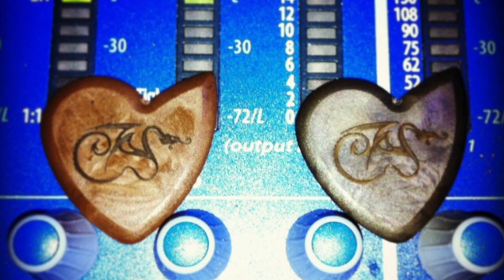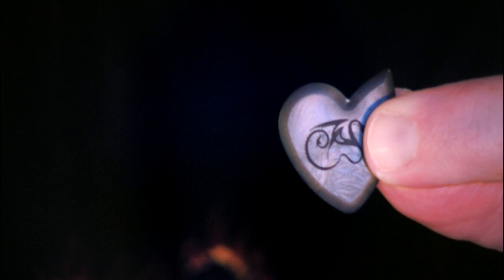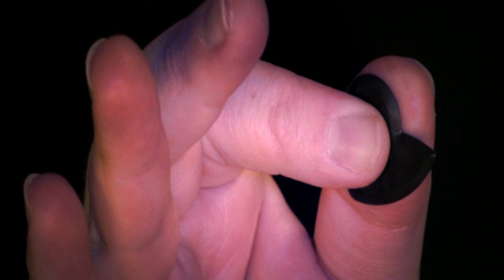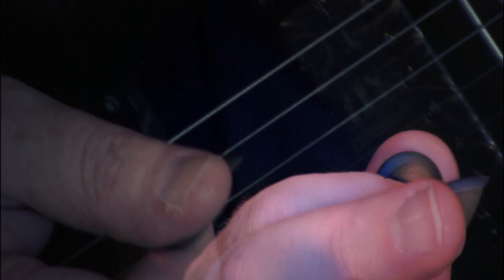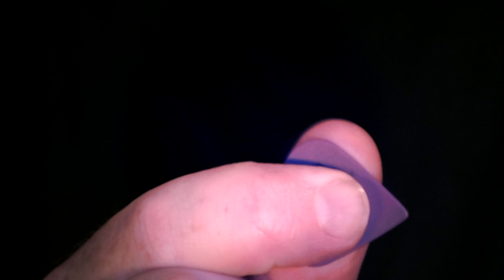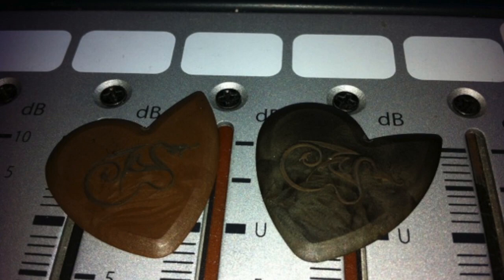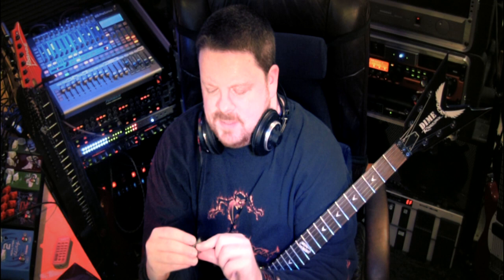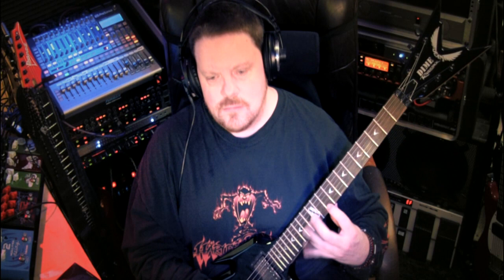DRAGON'S HEART GUITAR PICK - Playthrough/Review Video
On deck today is the DRAGON'S HEART GUITAR PICK from dragonsheartguitarpicks.com   These are custom picks that have a very unique shape and can help you increase your speed and precision.

GEAR USED:
Dean Razorback: Equipped with HOMEWRECKER PICKUPS "PUNISHER" Bridge/Neck
Vonhotch.com: Custom Pickups Covers
Spectraflex Cables:  Dual Right Angle Ends (custom build)
Dragon's Heart Guitar Picks
Fuhrmann Pedals: Noise Gate
Fuhrmann Pedals: Tube Drive
Fuhrmann Pedals: Metal Drive 2
Fuhrmann Pedals: Modulation Delay
Overloud TH3: Clean Amp/Cab IR
Presonus 16.0.2
Apple Logic X
KRK Rokit 6 Monitors